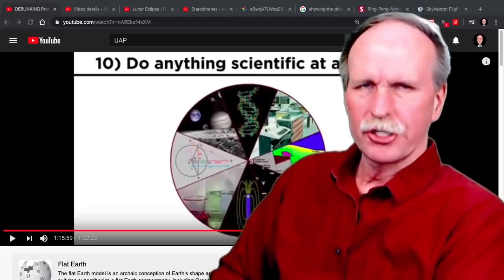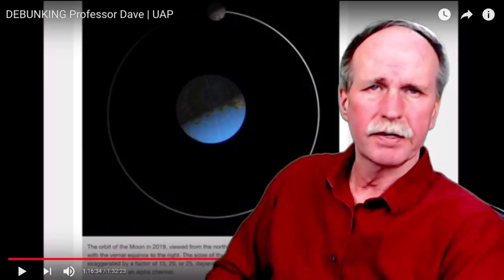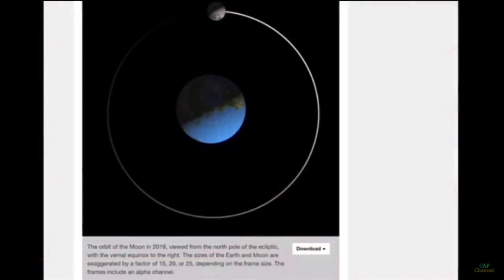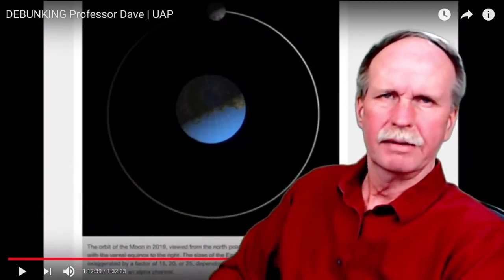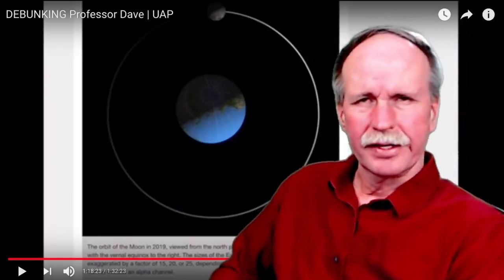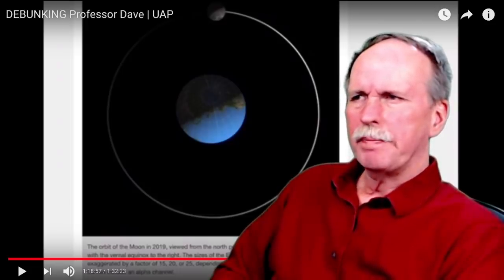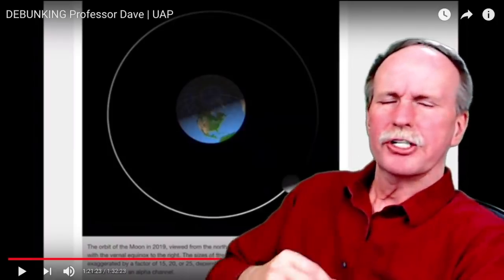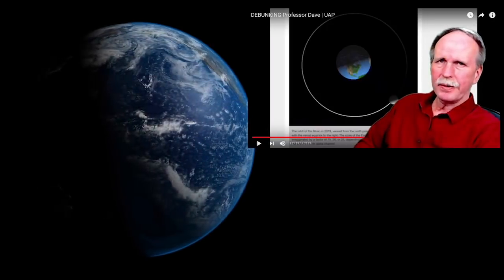Do some Real Science | Peer Review | Professor Dave's Challenge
In the episode finale, Professor Dave Challenges the Flat Derp to do ANYTHING that constitutes actual science, something that would stand up to peer review and publication.  Best of luck fellas.

Bob's Websites
Check them OUT: